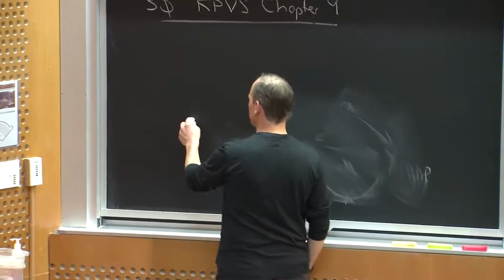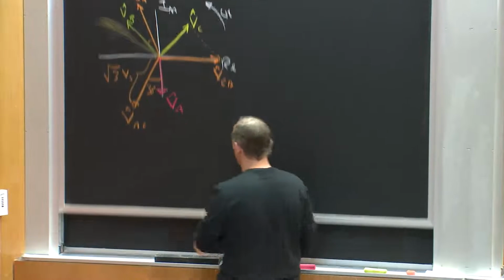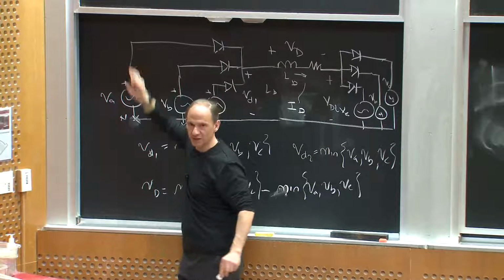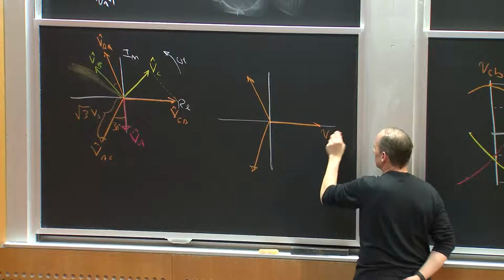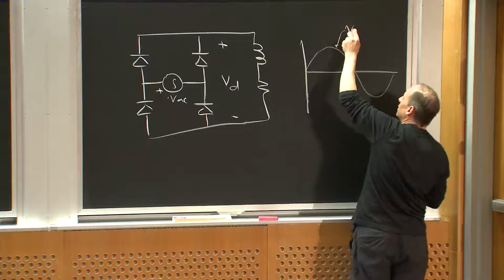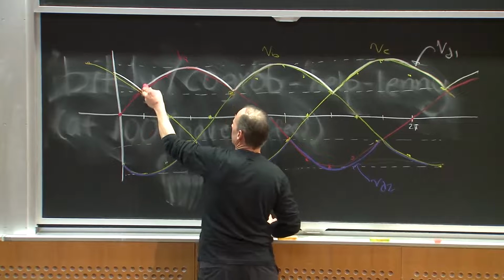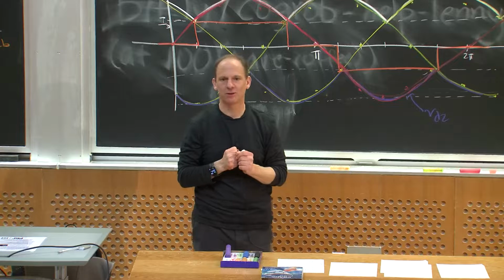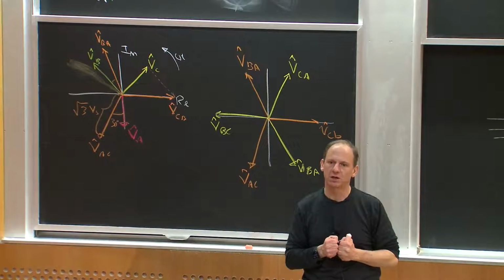Lecture 22: Three-Phase Systems, Part 2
This lecture introduces the three-phase diode bridge rectifier and higher-order rectifiers. We also describe how we can use transformers to generate phase-shifted voltage sets for high-order rectifiers.